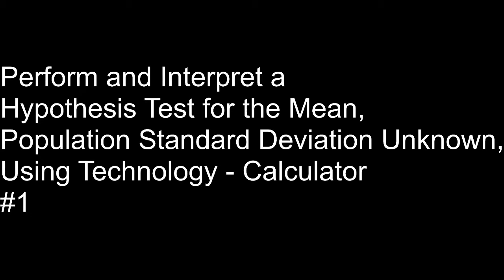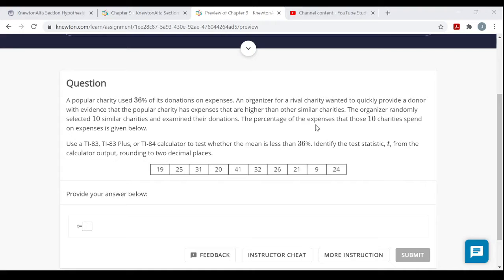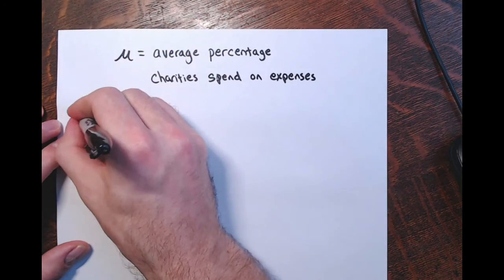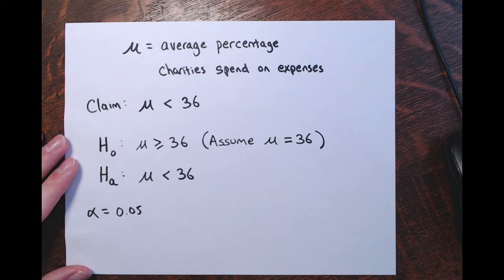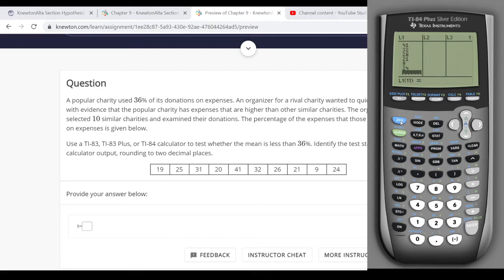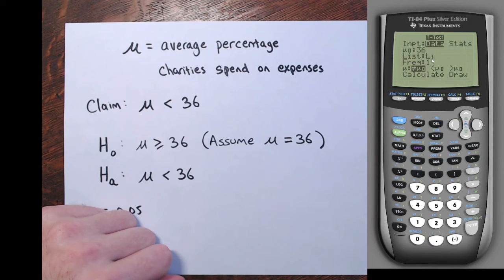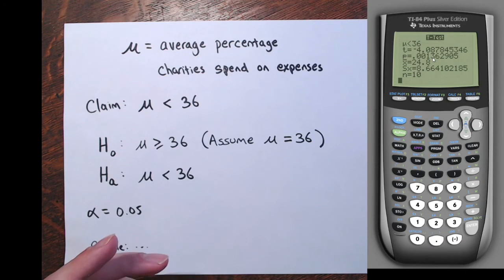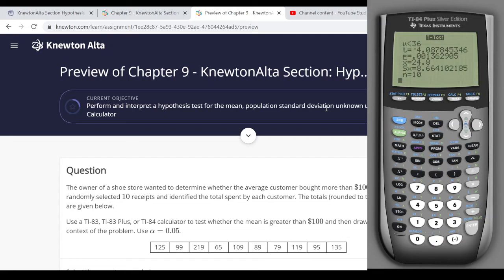Perform and interpret a hypothesis test for the mean, population SD unknown using Calculator #1